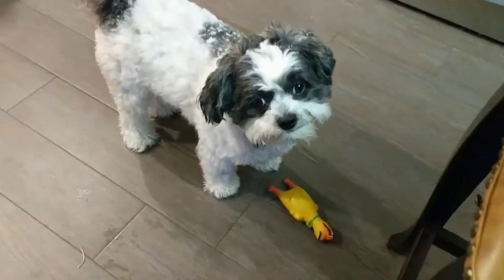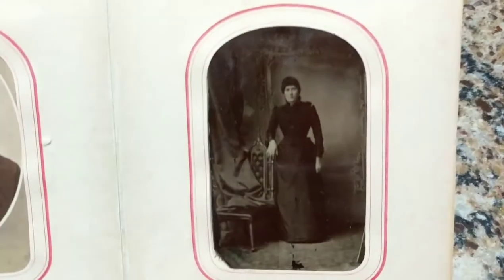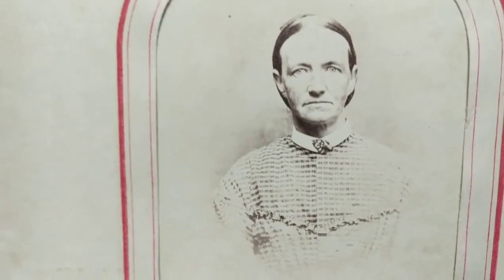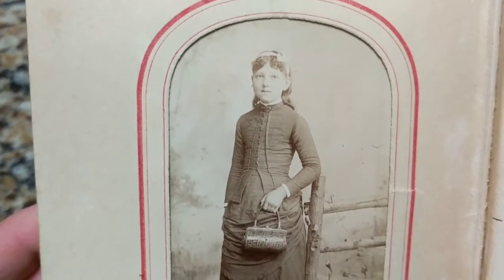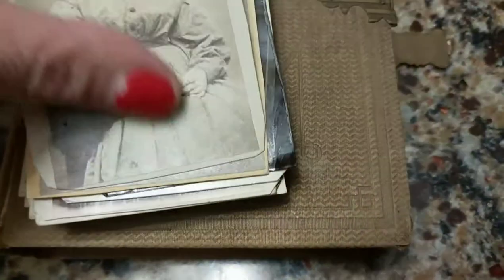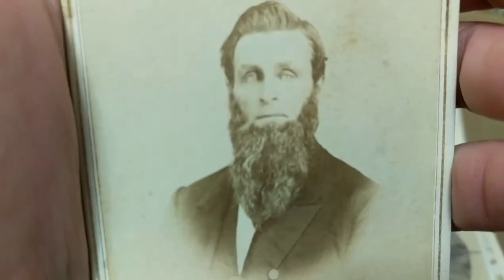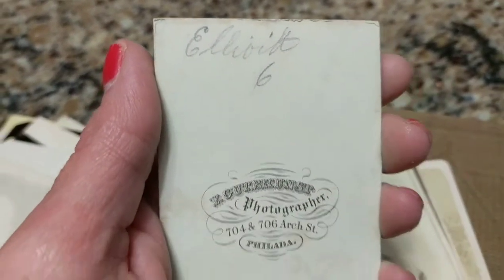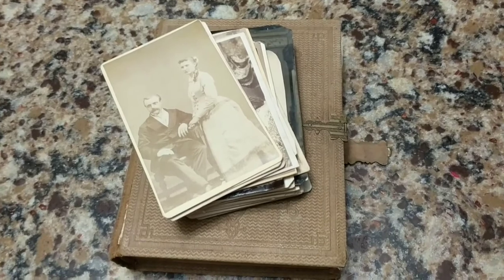Antique Victorian 1860s - 1880s CDV & Tintype Photo Album